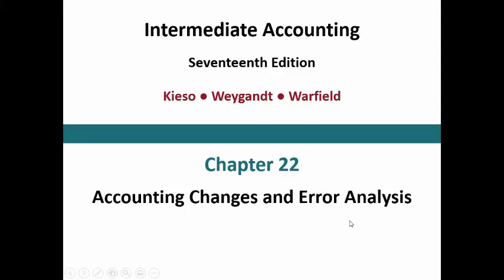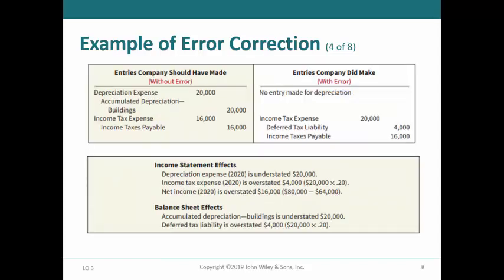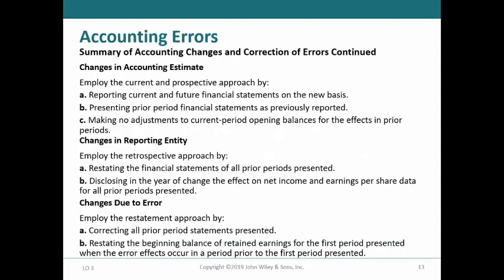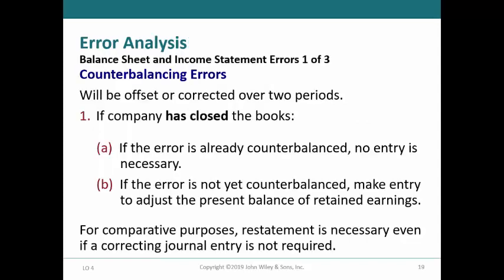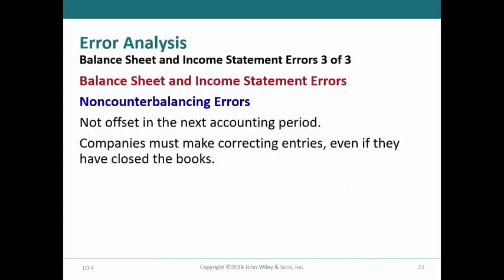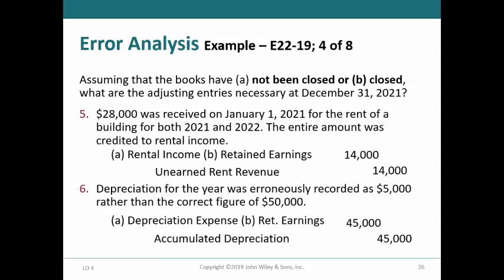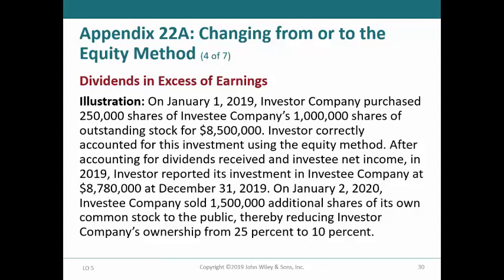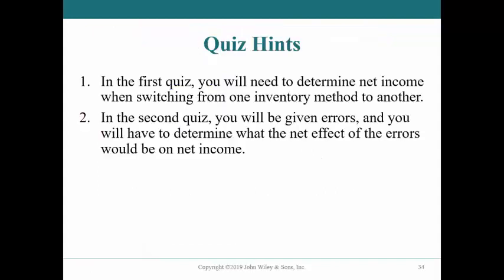Chapter 22 Accounting Changes and Error Analysis Part 2